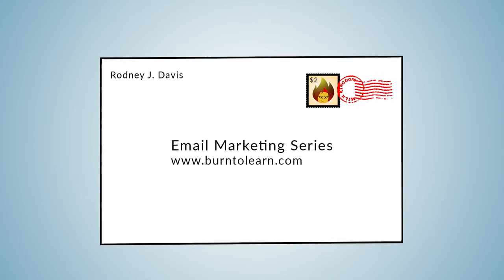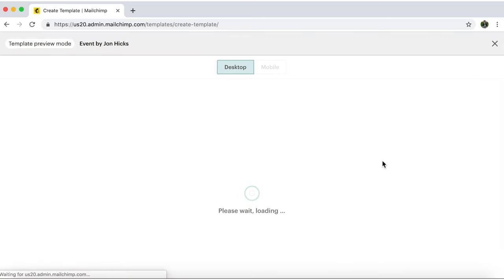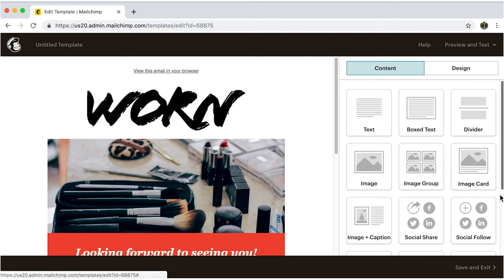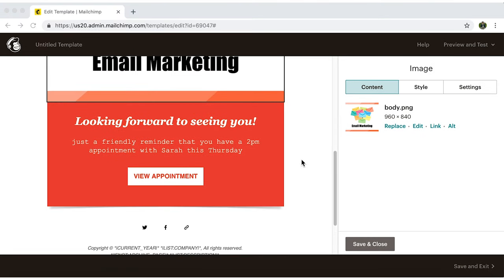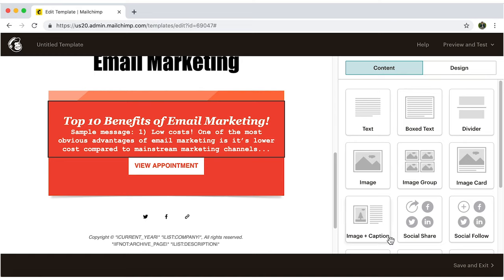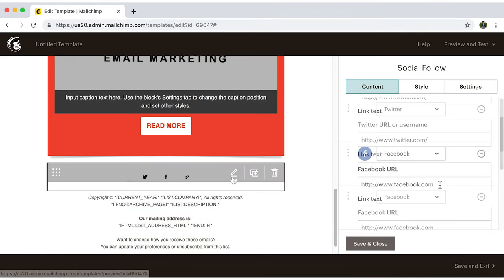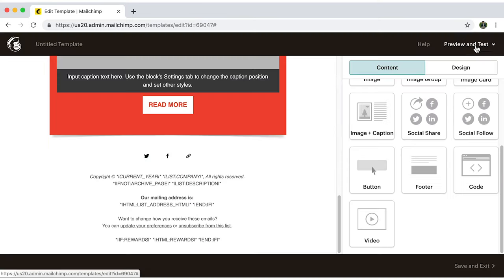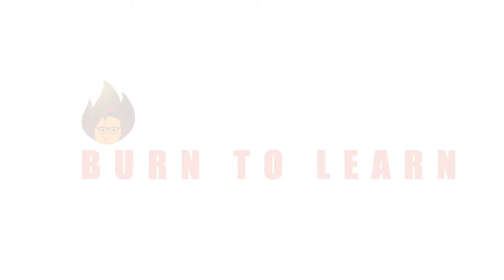How to Design an Email Based on a Mailchimp Template | Effective Email Marketing